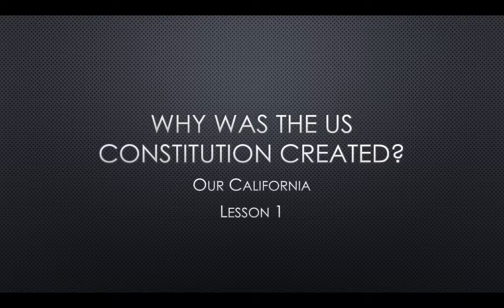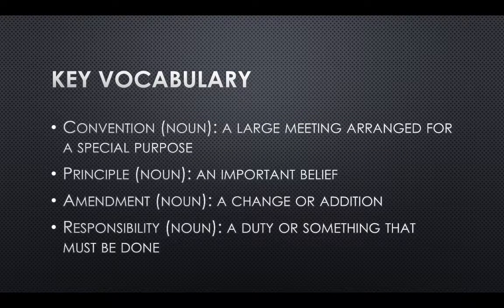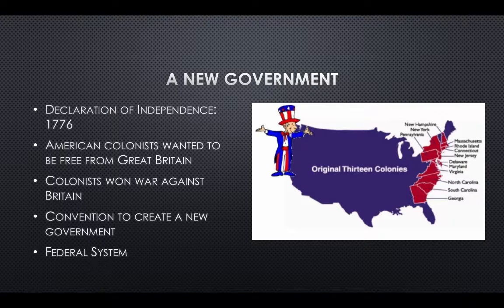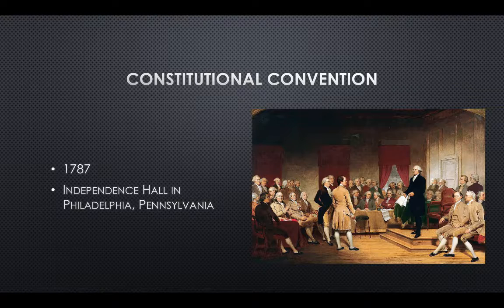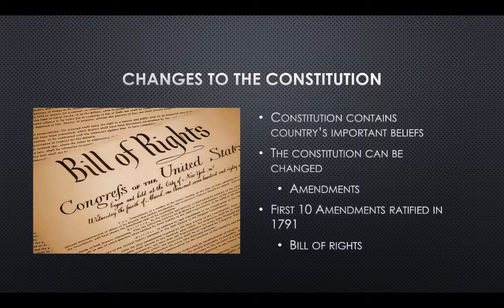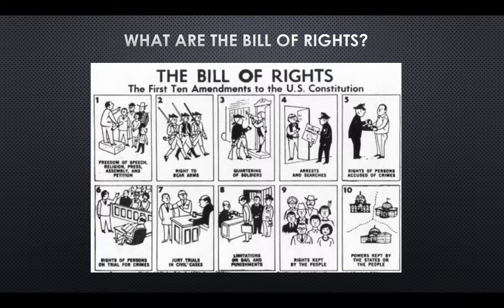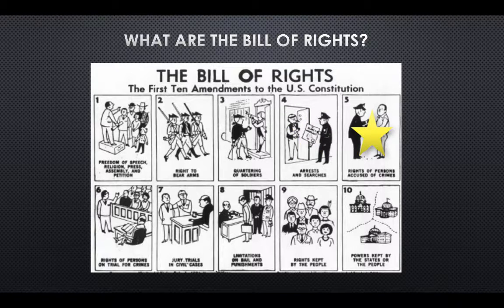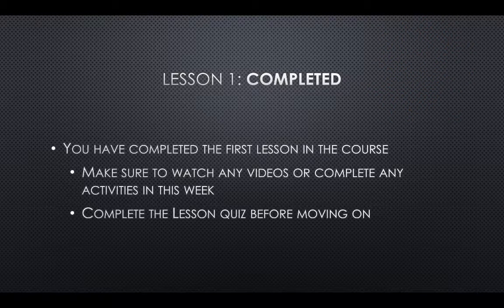Unit 5 Lesson 1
Online Course for ETEC 570

Table of Contents:

00:00 - Why was the us constitution created?
00:40 - Key vocabulary
01:02 - A New Government
01:46 - Constitutional Convention
02:28 - Changes to the Constitution
03:02 - What are the Bill of rights?
04:10 - Lesson 1: Completed